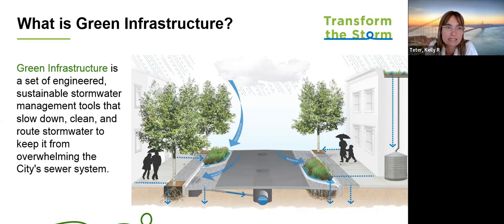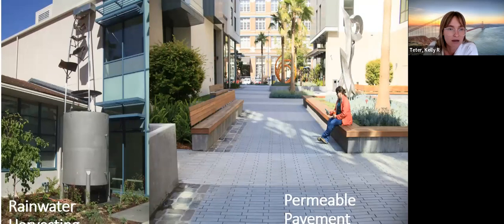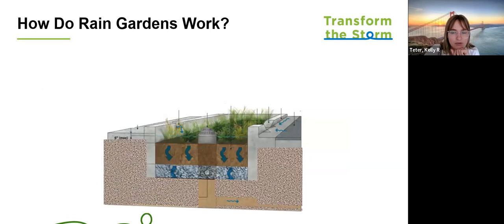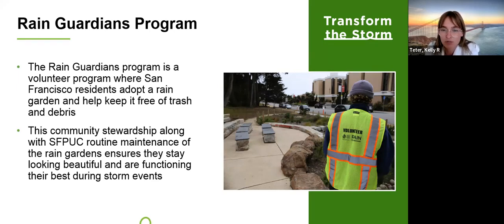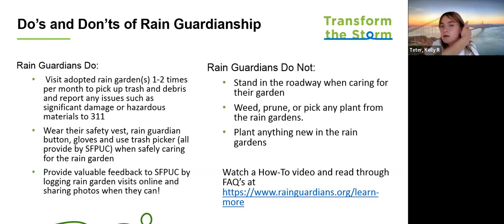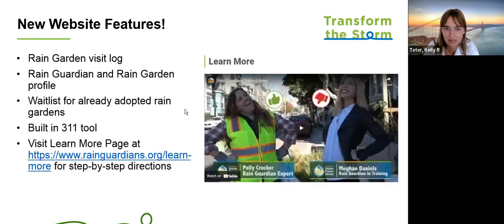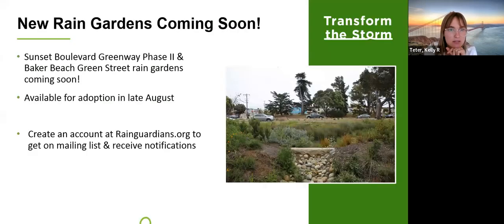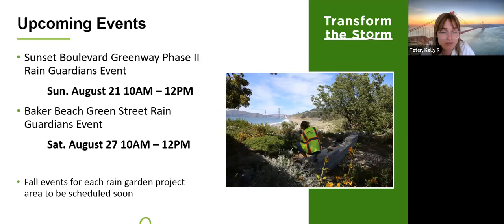SFPUC Rain Guardians Webinar June 22, 2022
Help keep San Francisco’s rain gardens clean and your neighborhood beautiful! The SFPUC has launched the Rain Guardians program! Similar to our popular Adopt-A-Drain program, the Rain Guardians program enables San Francisco residents to become “guardians” of our new rain gardens. Visit rainguardians.org to join now!